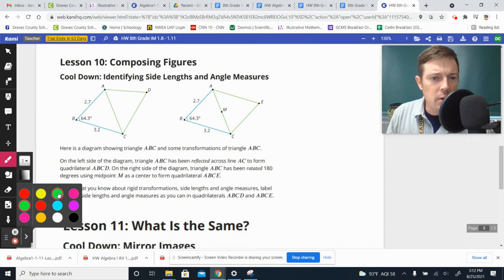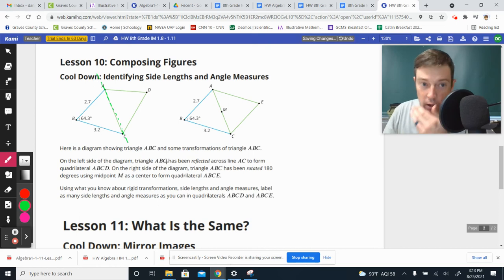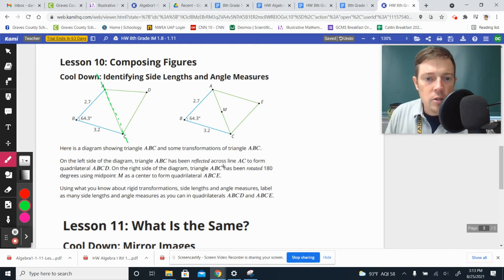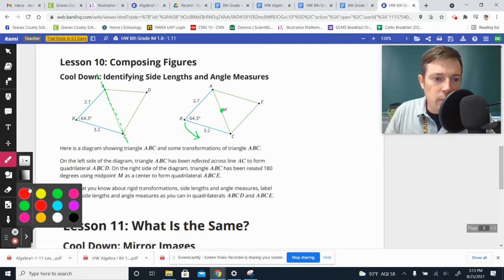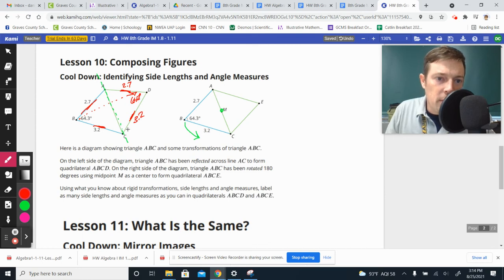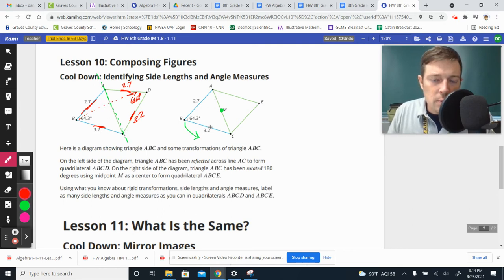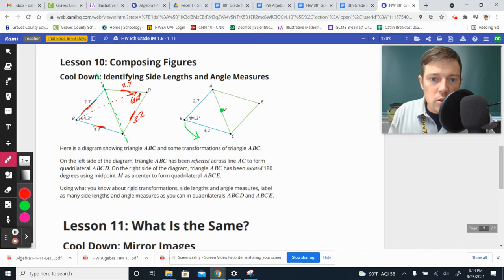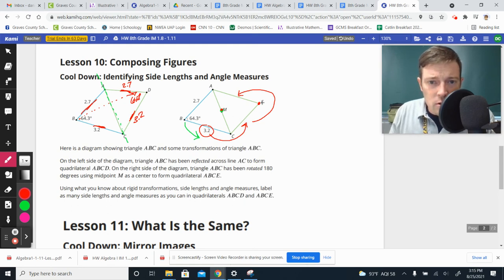8th Grade Math IM Cool Down 1.10